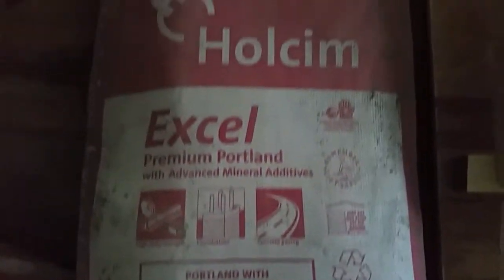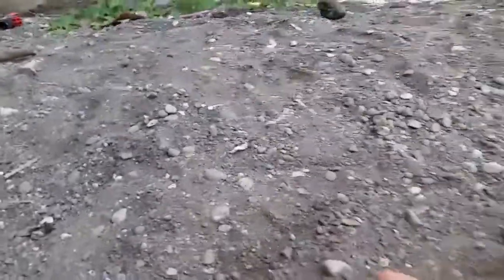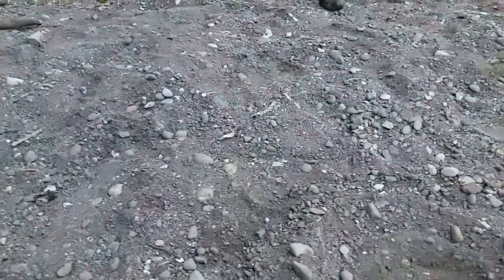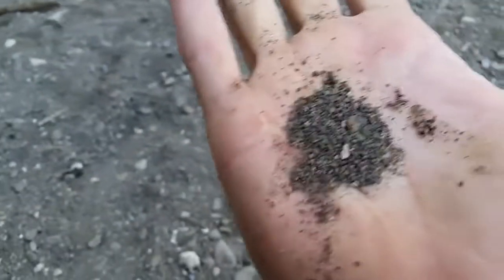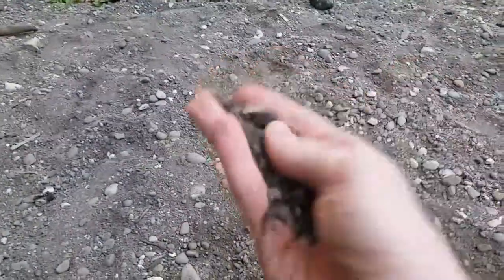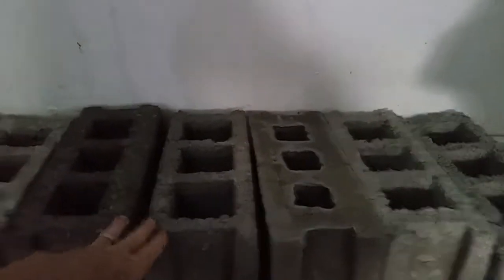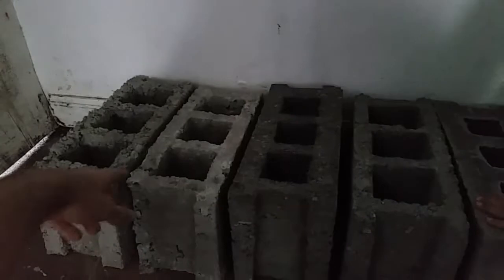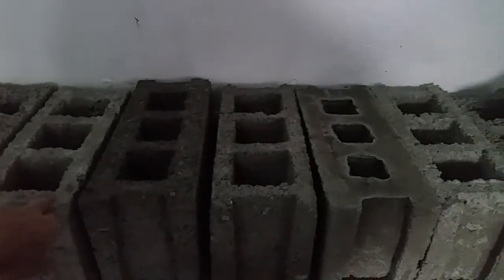Sand Quality for Concrete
Does anyone know if this sand is good for use in concrete?  Why or why not?  I'm obviously not concerned about the concrete performance in the small retaining wall, but I want to have a block formula that will perform well in a three story structure (with rebar reinforcement and pouring cement into the block cavities).